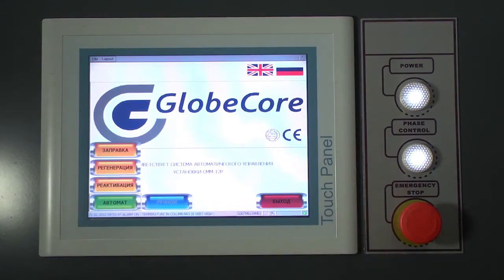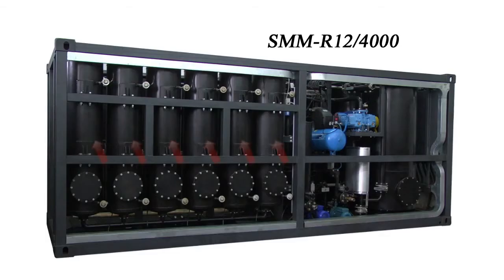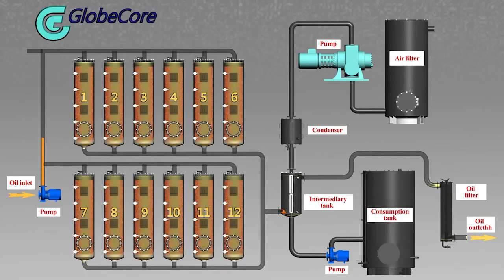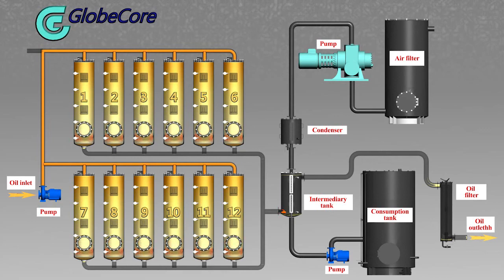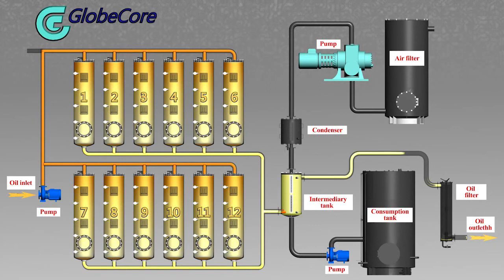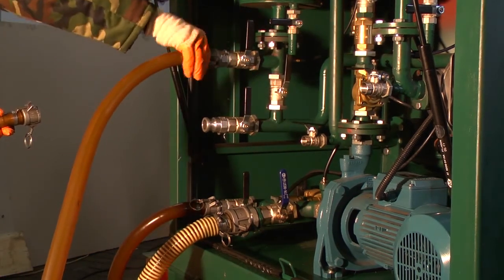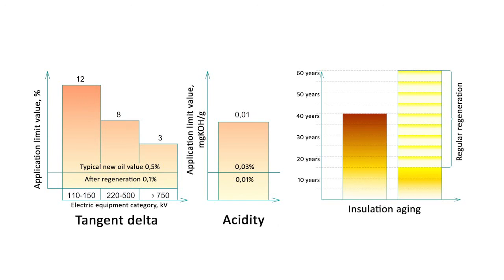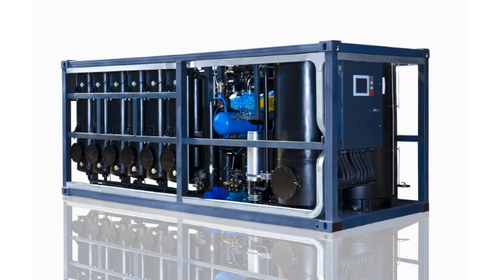Oil regeneration with GlobeCore equipment CMM 12R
Oil regeneration when transformer is powered with mobile equipment (Fuller Earth technology).

CMM-R Transformer Oil Regeneration Plants are designed to improve dielectric strength and chemical composition of insulating oils. It is important to maintain oil properties within the recommended standards to prevent weakening of cellulose insulation by products of oil degradation. Since the life of the transformer is determent by the state of cellulose insulation, intervention is necessary to prevent sludge from destructing chemical bonds which hold the cellulose together. Oil Regeneration allows removing sludge (which is formed as a result of oil degradation (aging) and consists mainly of acids, aldehydes and peroxides),  improve acidity level and decrease oil’s ability to dissolve gases.

The main principle of Oil Regeneration is to draw oil through the sorbent (Fuller’s Earth). During this process, oil undergoes “molecular filtration” in the microporous sorbent. By-products of oil aging are removed and stay in the Fuller’s Earth granules.

After the sorbent has accumulated certain amount of contaminants, CMM-R plant switches into sorbent reactivation mode. This unique fixture allows regenerating oil continuously and managed by software installed on the operator’s laptop or plant’s PLC.  Reactivation of the sorbent is fully automated and enables the plant to process oil using the same Fuller’s Earth up to 300 times, which is equal to 2 or 3 years of operation before sorbent replacement is required.

Fuller’s Earth is a clay occurring in nature and possess no environmental danger and can be disposed as a construction waste after it exhausted its absorbing properties.